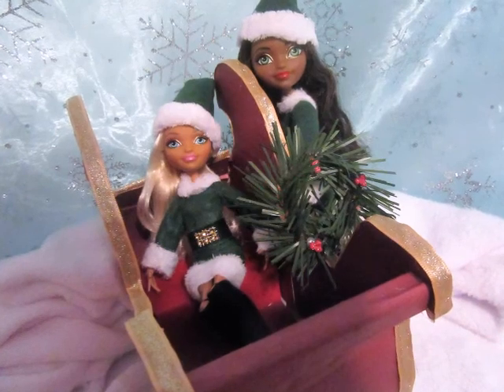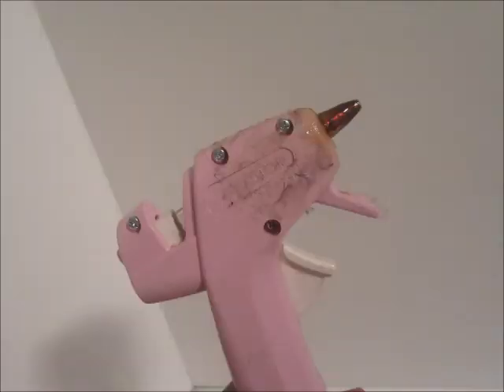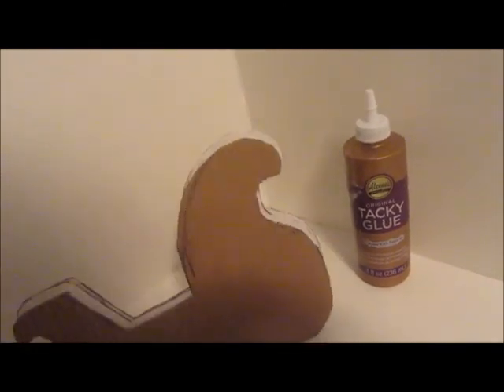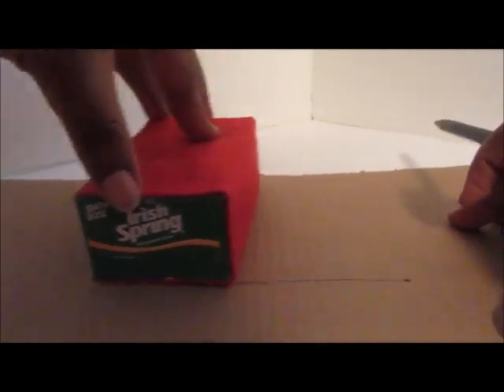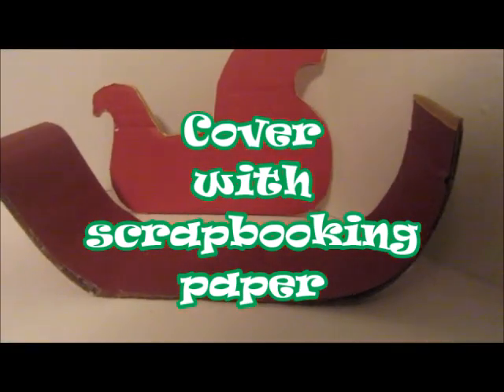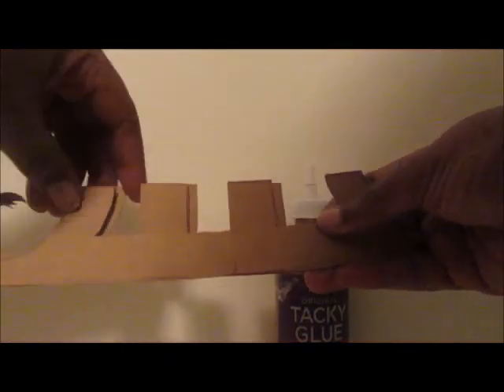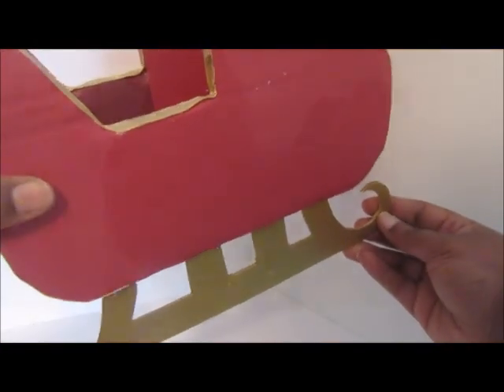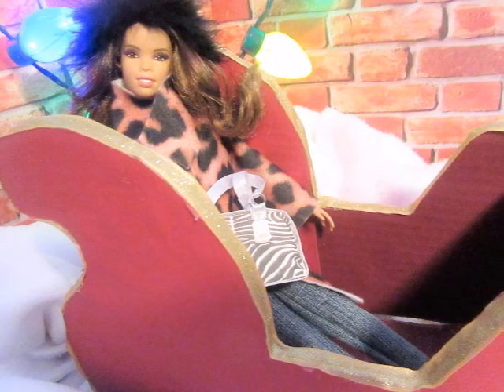How To Make A Doll Sleigh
Create a sleigh for your dolls to enjoy this holiday season. Follow on Instagram @Red_Carpet_Dolls_ and Twitter @RedCarpetDoll